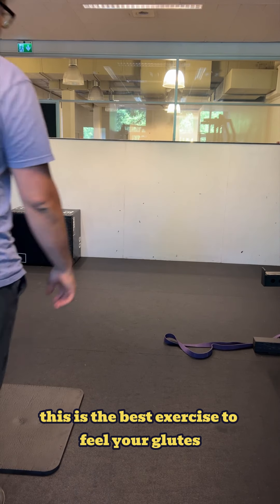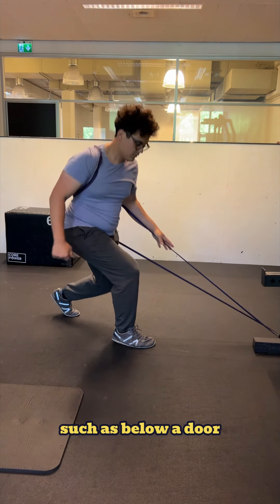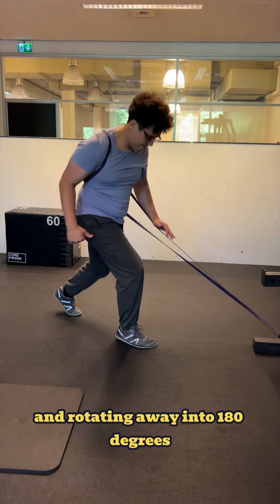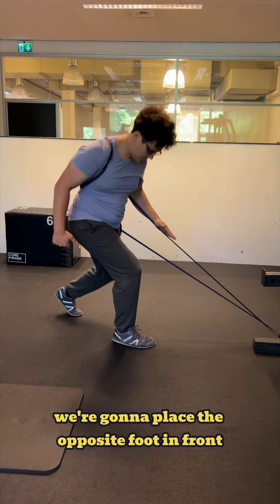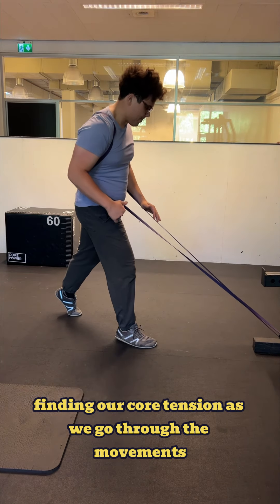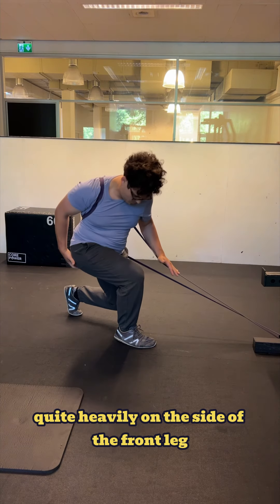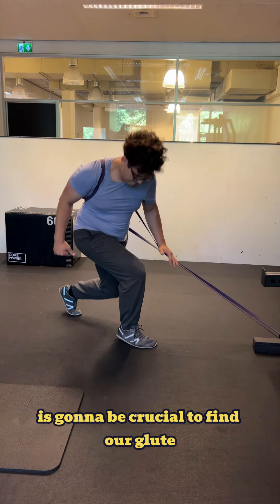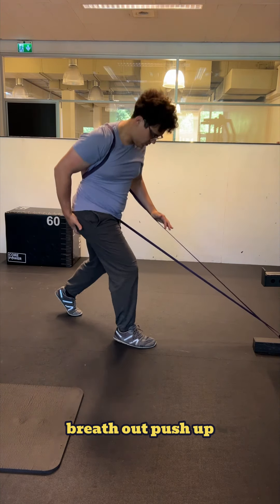Cook your Glutes! Split Squats with Rotation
Description:

Discover the best exercise to feel your glutes fire up like never before! In this video, we’ll guide you through a powerful glute activation routine using a super band. Perfect for anyone looking to enhance their lower body strength and stability. Follow along and get ready to feel the burn!

Step-by-Step Guide:

0:02 Introduction: This is the best exercise to feel your glutes.
0:05 Setup: Anchor your super band at a low point, such as below a door.
0:09 Positioning: Wear the band as if putting on a jacket sleeve and rotate 180° to face the anchor point.
0:19 Stance: Place the opposite foot in front.
0:23 Movement: Rotate as you drop, breathing in, and push forward while breathing out.
0:31 Core Engagement: Maintain core tension throughout the movement.
0:34 Glute Activation: Ensure you feel your glute firing on the side of the front leg.
0:42 Foot Position: Spread your toes and push into your heel to engage your glute, avoiding overuse of your quadriceps.
0:52 Breathing: Inhale as you lower, exhale as you push up.

Tips for Success:

 • Keep your chest up and core engaged.
 • Ensure your knees track over your toes.
 • Control the movement to maintain balance and proper form.

Benefits:

 • Enhances glute activation and strength.
 • Improves balance and stability.
 • Can be adjusted for all fitness levels.

Call to Action:

Give this exercise a try and feel the difference in your glute activation!